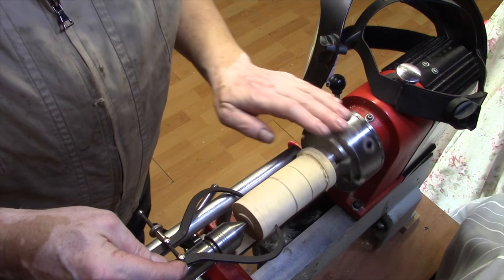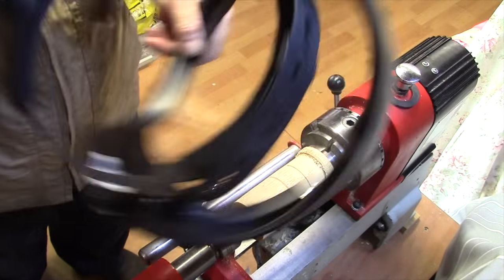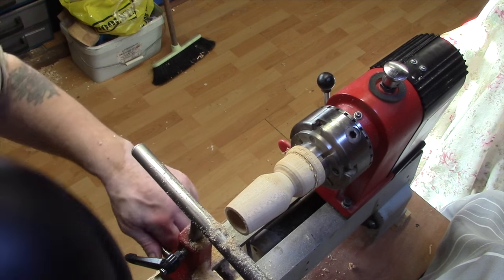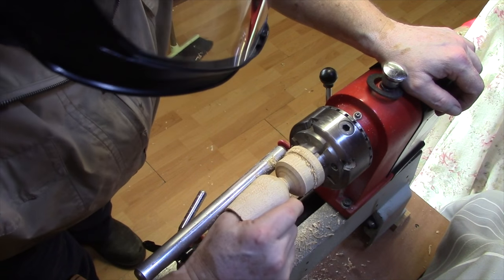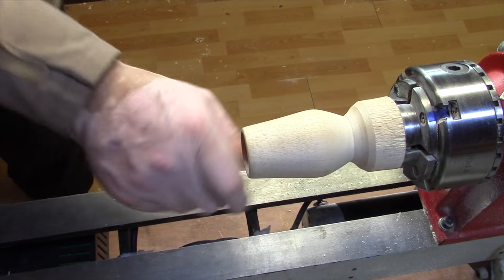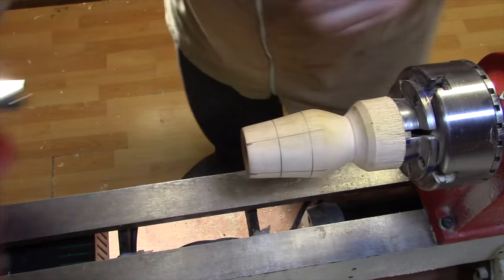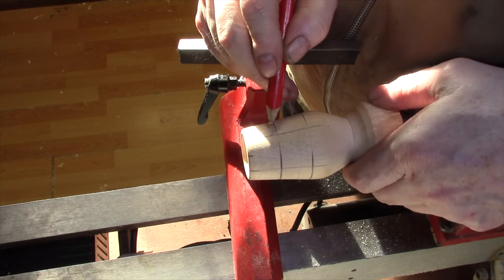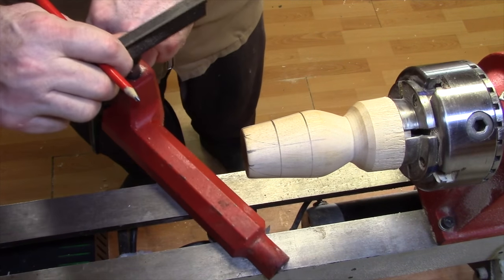making flowers Video 15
Video 15
Woodturning flowers

tips and information on making flowers

tips and information on Wood colouring

Music
Humidity - Silent Partner

Harry’s Woodcraft
AT The
The Little Garden Shed Workshop